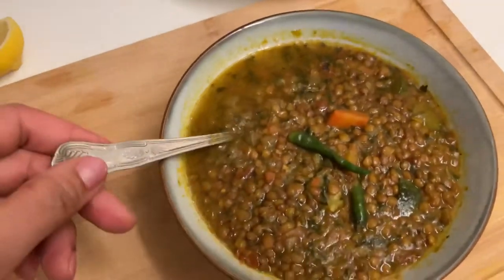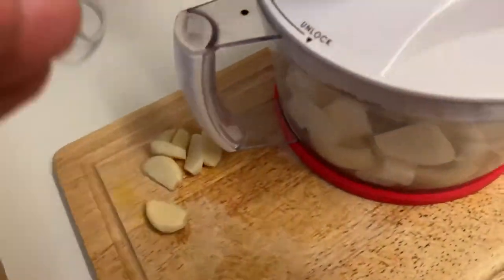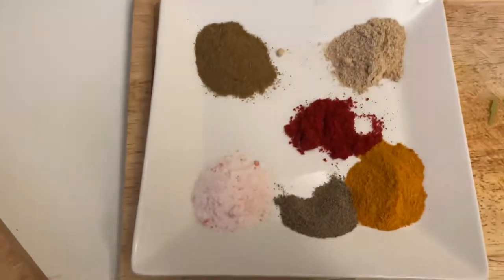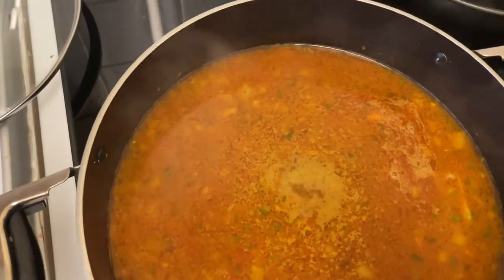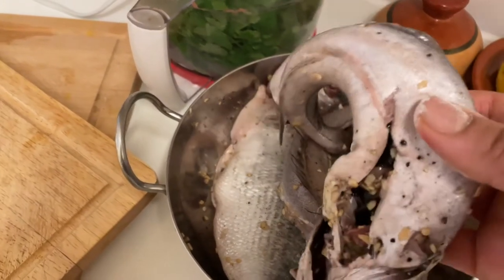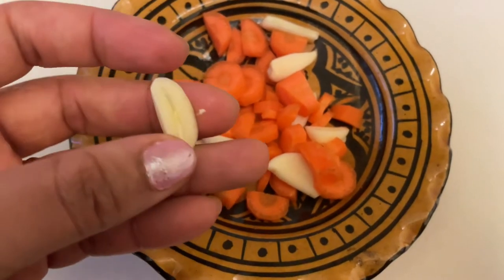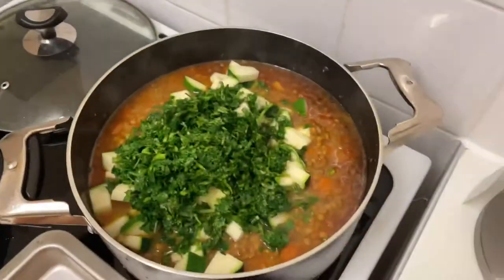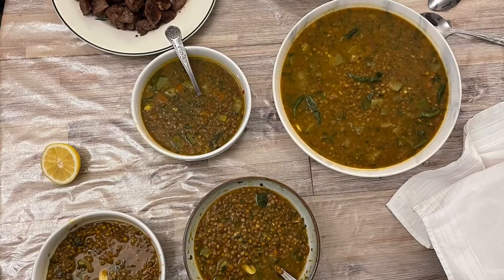Healthy & Easy Moroccan lentil (VEGAN ) ADAS Soup-fried Hake, sea Bream and Squid 🦑-Kanan’s Kitchen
Welcome to Kanan’s Kitchen today I-am sharing
Moroccan lentil soup ADAS healthy and easy to make. I am also sharing shallow fried Hake, sea bream, sea bass and squid 🦑

I hope you can try making this healthy and delicious lentil soup, fried Hake, sea bream and squid 🦑 are to die for.